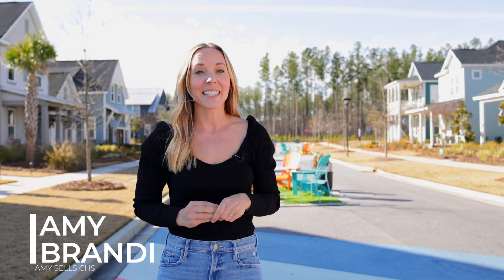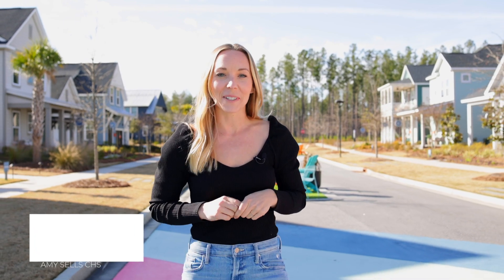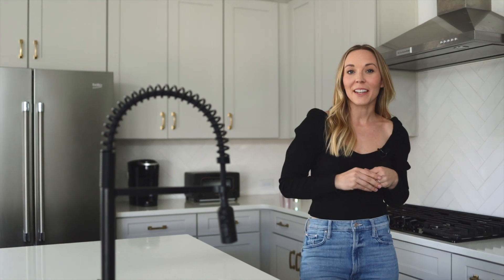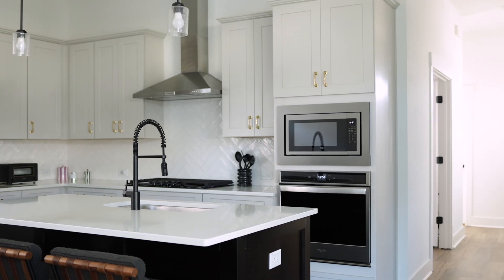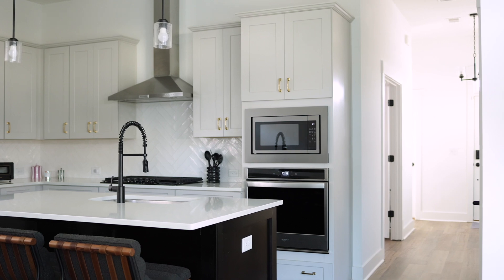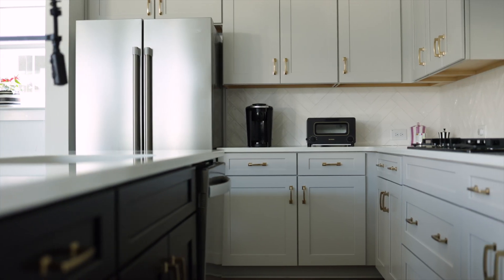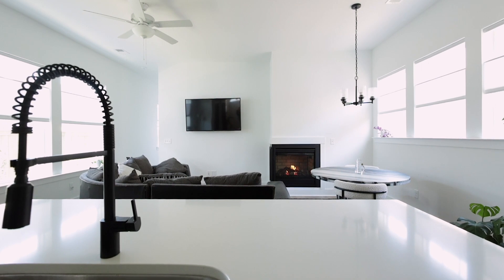610 Blueway Avenue | MIDTOWN NEXTON | New Listing Tour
Welcome to 610 Blueway Avenue located in Midtown/Nexton, one of the Nation's top Master-Planned Communities! This immaculate single-story residence offers the perfect blend of luxury, convenience, and modern living. This home features two spacious bedrooms, two well-appointed bathrooms, and a versatile flex space which could be used as a home office, den, or even a guest room. The heart of this home is the gourmet kitchen, complete with gleaming quartz countertops, a built-in oven and microwave, a gas cooktop, and an abundance of cabinet space. Enjoy cozy evenings by the gas fireplace in the open and inviting living area,

perfect for entertaining friends and family.

The primary bedroom is a serene retreat with ample space and natural light. Step into the modern en-suite bathroom featuring double sinks, and a luxurious tiled shower.

Located in one of the nation's top master-planned communities, you'll have access to a host of amenities, including Nexton's Midtown Club, a variety of parks, and green spaces, creating a vibrant and convenient lifestyle.

Golf cart your way to Nexton Square where you'll find an array of five star dining options including Halls Chophouse and Poogan's Southern Kitchen.

Don't miss the opportunity to make this stunning single-story home your own. Schedule a showing today and experience a modern, convenient and active lifestyle in a thriving community

I'd love to help you move to the Charleston area! ✨

Amy Brandi - Amy Sells CHS

🛑  Always remember, when it comes to buying a home, realtor fees are paid by the seller - so NEVER go unrepresented, even with new construction. I'd love to be the one on your side!

Amy Sells CHS @ The Boulevard Company